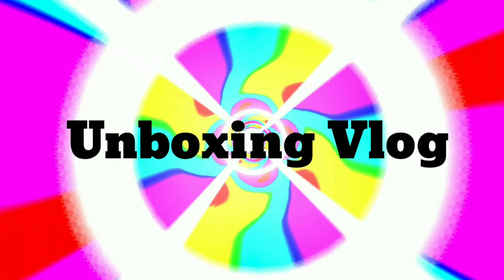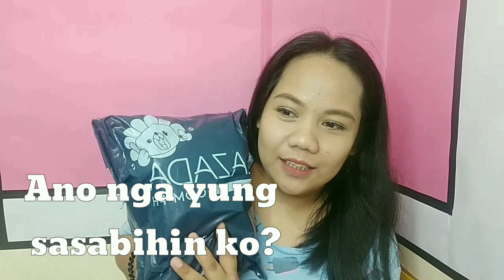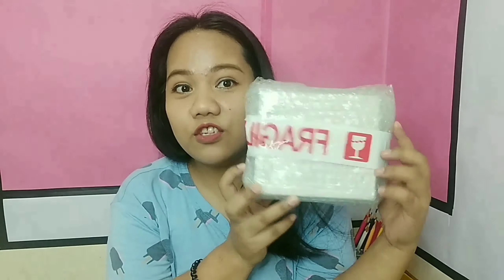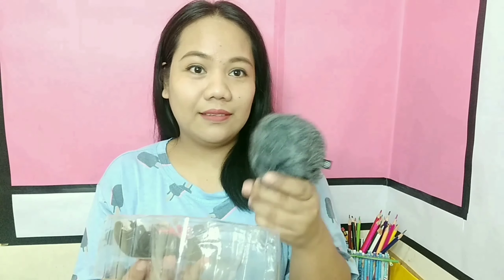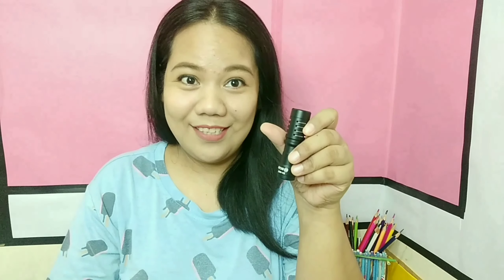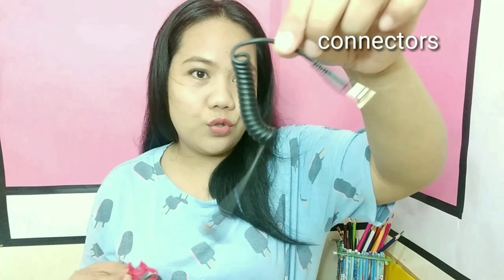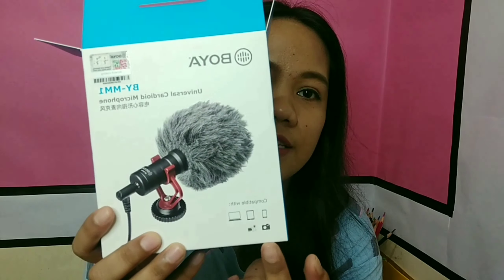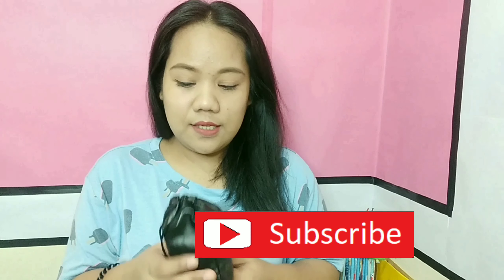My unboxing vlog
Lazada order. Thumbs up or thumbs down.